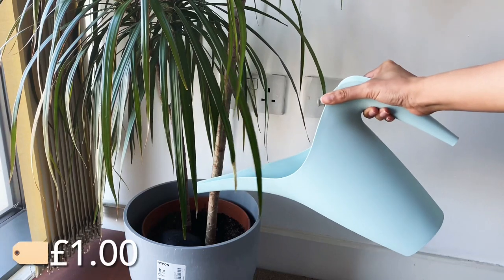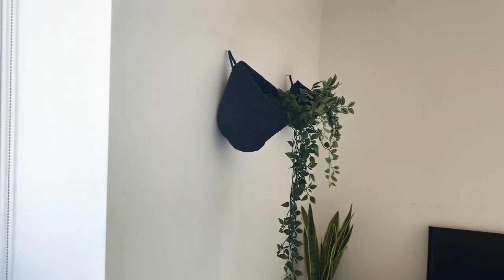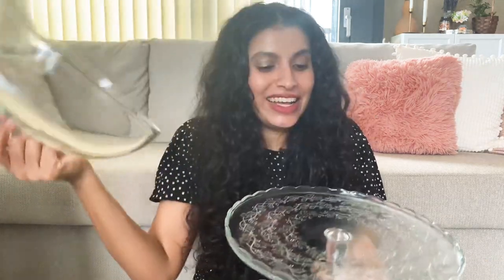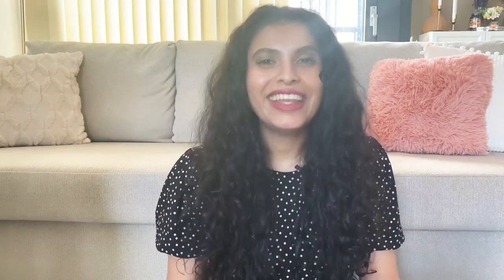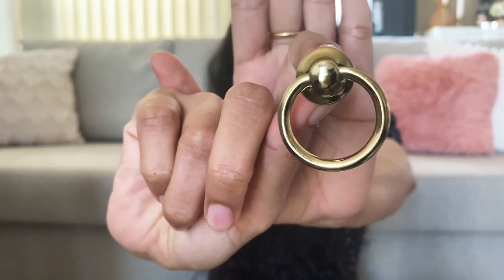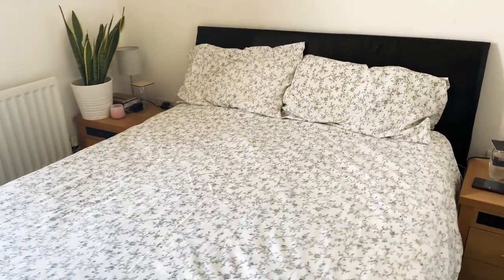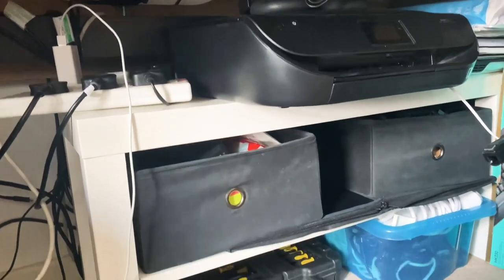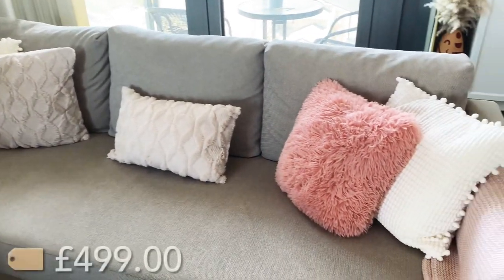HUGE IKEA HAUL | Affordable and Functional Products | New in IKEA | Namitha Naik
I'm a huge fan of IKEA products and while they are very affordable compared to other retailers, their products are extremely good. I have purchased a lot of items from IKEA and this video is about my latest purchases from IKEA and I love all the items in this HAUL. Because of the lockdown in UK I opted online shopping. The regular home delivery is £40 but I choose an express delivery which was £50 and received all the items in one slot within 24hrs. 90% of the items in this haul are affordable, functional and under £10. I spent £750 for all the items including the delivery and tax.

UK:
Watering can
Artificial hanging plant
Artificial plant with pot
Artificial flower
Artificial eucalyptus leaf
Artificial small flower
Ceramic planter
Golden Frame
Black Frame
TV Bench
Bath Rack
Food cover
Cake Stand
Cake Decoration
Cake slicer
Food container
Food storage
Kitchen organiser
Table Cloth
Door Knobs
Quilt & Pillowcase
Fitted sheet
Cushion pad
Cushion pad square
Floor Lamp
Sofa Bed

I live in London and love travelling, making vlogs, editing, DIY, fitness. I'm from Mangalore, India and moved to London, UK. I work as a Business analyst in a corporate firm.

* NB : The links above are likely to be affiliate links, which means if I have inspired you to make a purchase and you choose to buy something through one of these links, I may receive a small commission on the sale, as a way of thanks! It makes no difference to you as a buyer at all but I may receive a small compensation from the brand via amazon associates​ xoxo